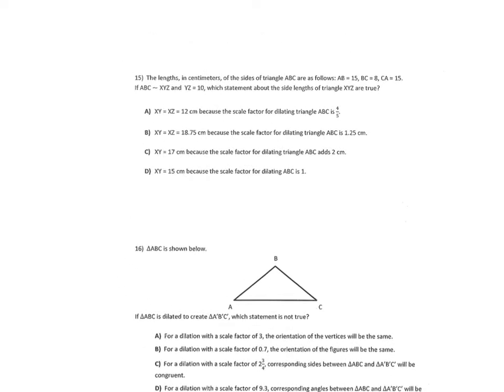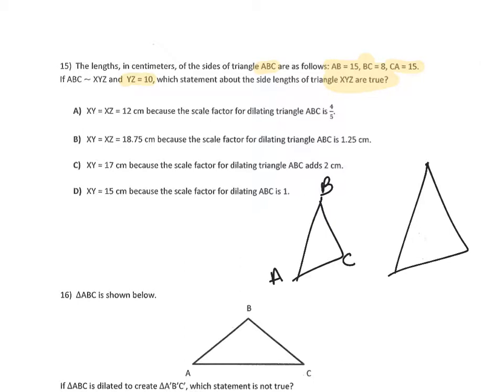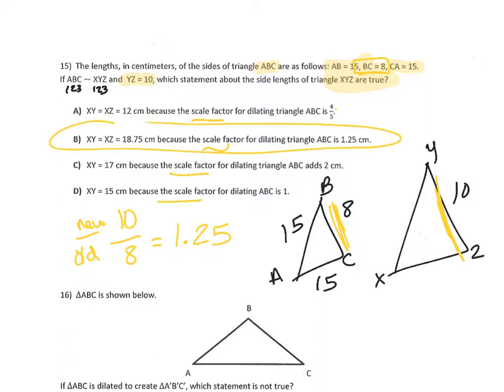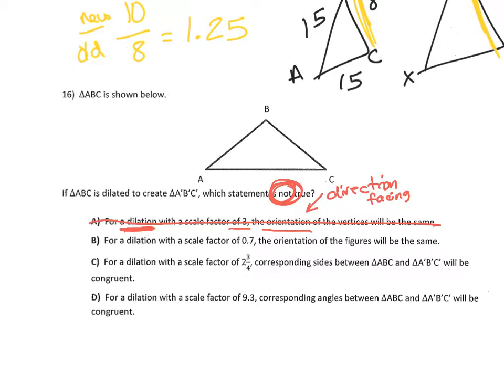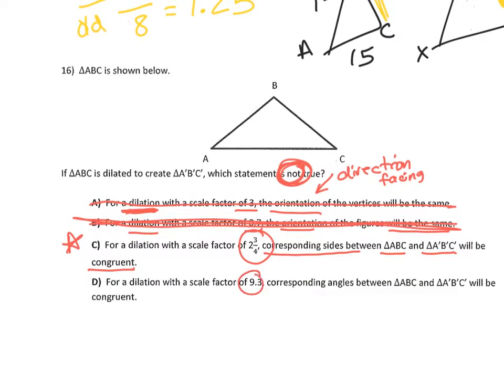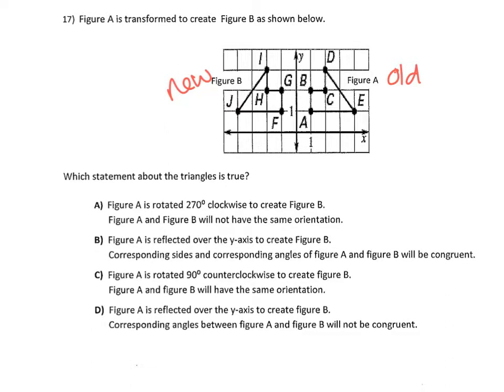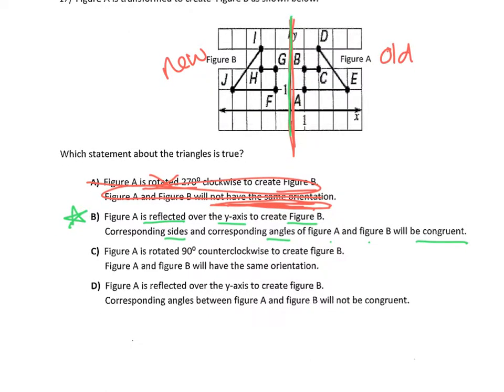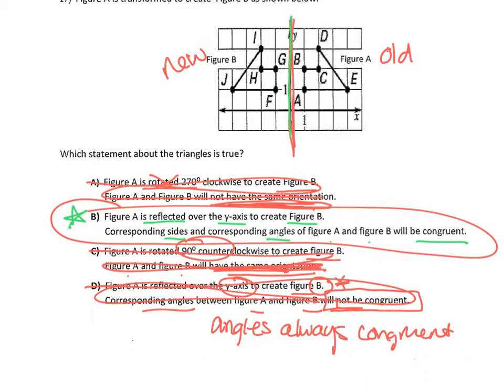unit 7 reviewPART4